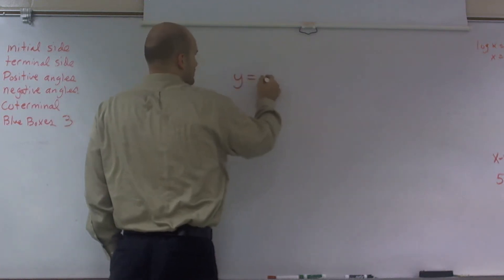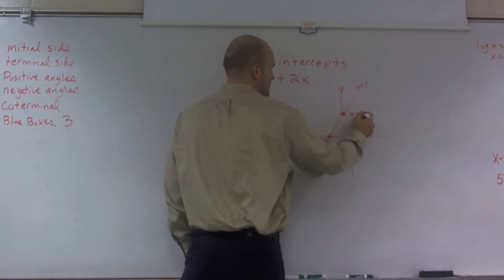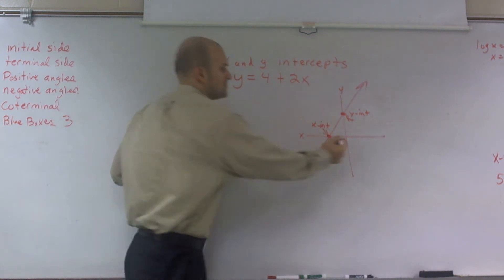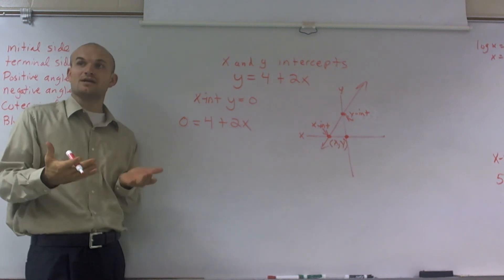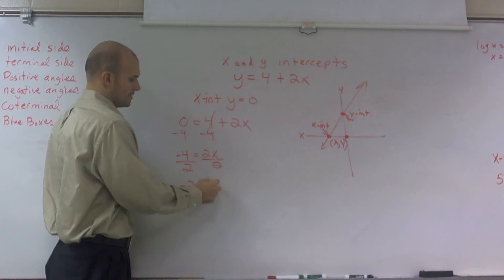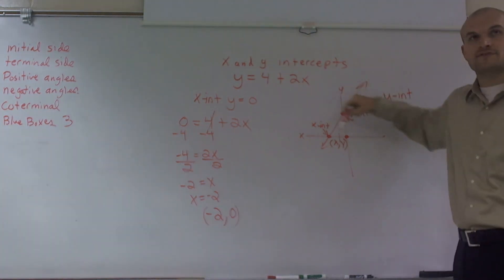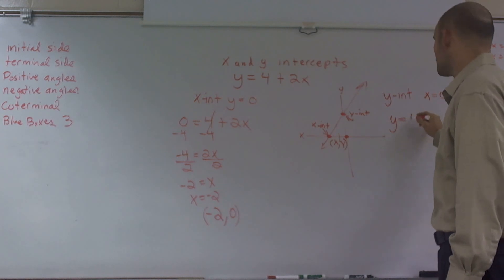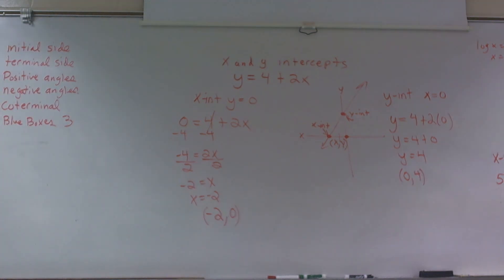Finding the x and y intercepts of a linear graph y= 4 + 2x